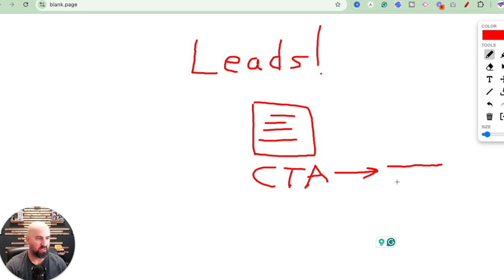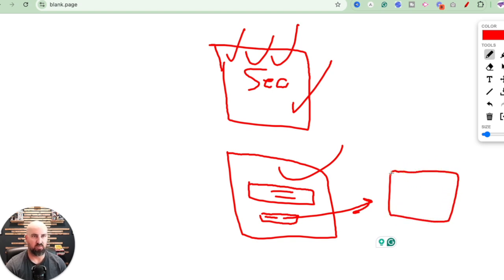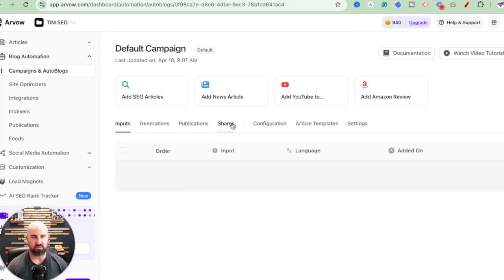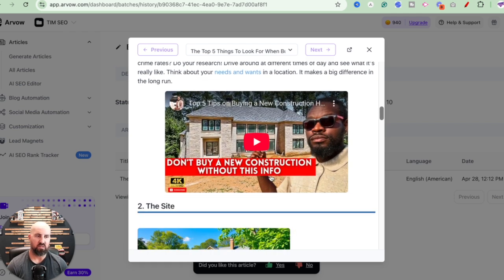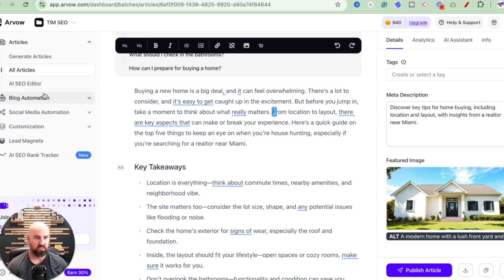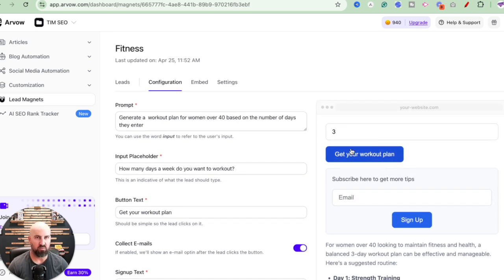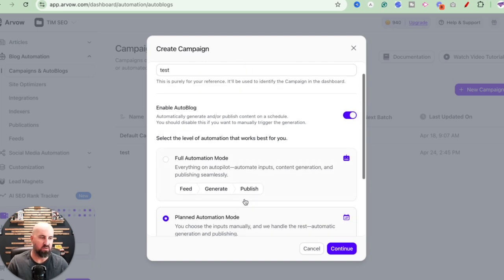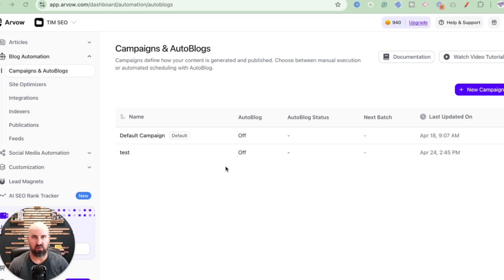How I Get 100 Free Leads Every Day Without Ads!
Tired of spending money on ads that barely bring in leads? In this video, I’m revealing how I generate unlimited leads for free using a strategy that requires zero ad spend—just smart content and one powerful AI tool: Arvo.

I’ll walk you through the exact lead gen system I use to attract qualified leads on autopilot using SEO-optimized blog content and interactive lead magnets that convert like crazy. This approach doesn’t require funnels, email sequences, or complicated tech setups.

👉 Here’s what you’ll learn:
 • How the traditional funnel wastes your time and money
 • How to embed AI-powered lead magnets inside your content
 • Why SEO blogs are the most underrated traffic tool right now
 • How to use Arvo to automate content creation and lead capture
 • How I repurpose blog content across web, social media, and YouTube
 • How to build a hands-off system that works while you sleep

🎯 Whether you’re a course creator, coach, or small business owner—this will completely change how you think about lead generation.

00:00 The Truth About Free Lead Generation Without Ads
02:16 Why SEO Content and Interactive Lead Magnets Work
03:22 Arvo Demo: Creating SEO Blogs in Seconds
05:00 See a Fully Generated Blog With Video, Links, and AI Images
06:42 Customize and Edit SEO Content with AI Assistant
07:13 Embed Lead Magnets Directly in Blog Content
08:23 Capture Leads Automatically Without a Funnel
09:11 Auto-Blog Setup to Publish Content on Autopilot
10:21 Why This Lead Gen Strategy Outperforms Traditional Funnels